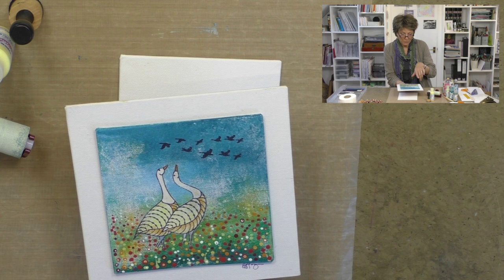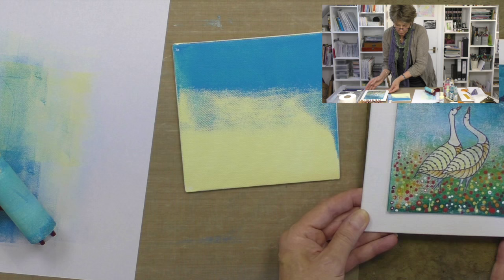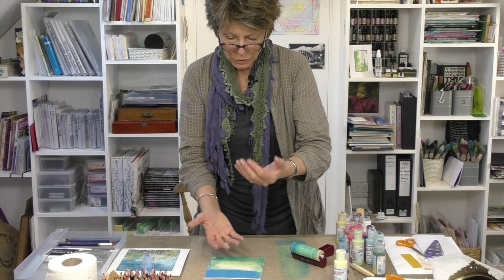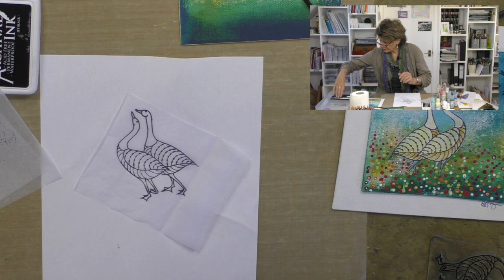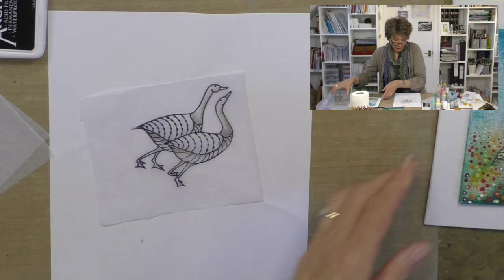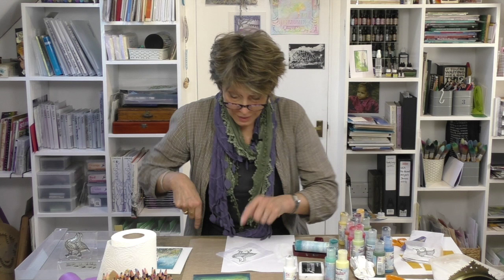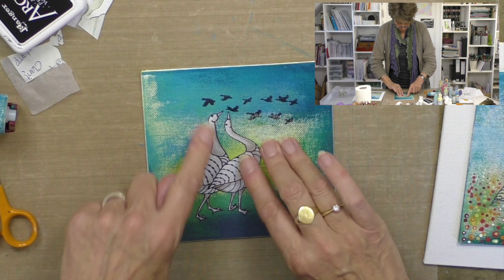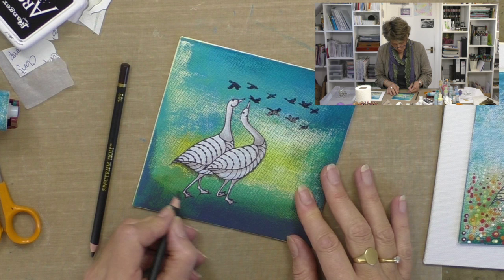Gandering Geese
Crafting classes with Barbara Gray. Barbara makes a painted background and shows us a couple of techniques for using stamps on this tricky surface.